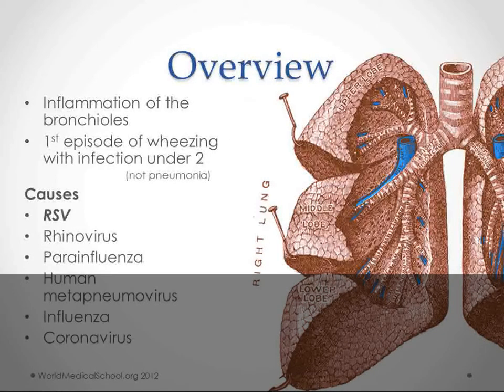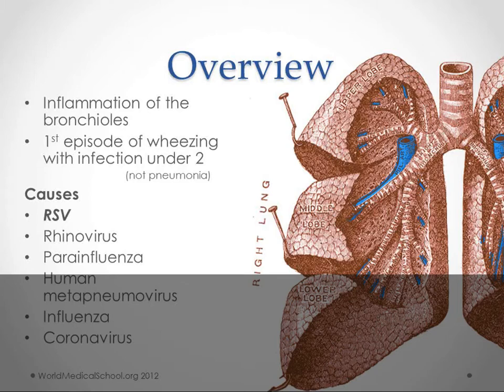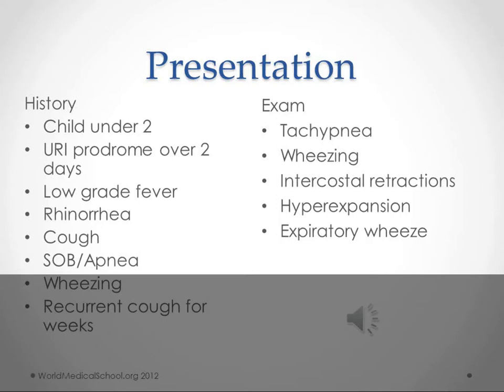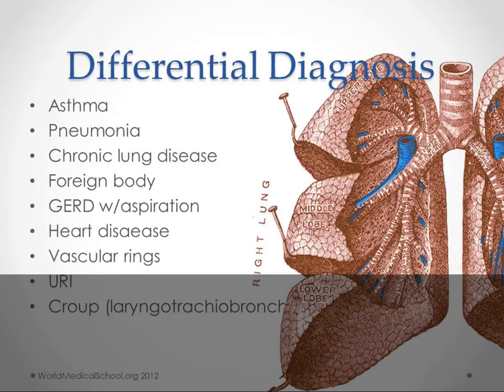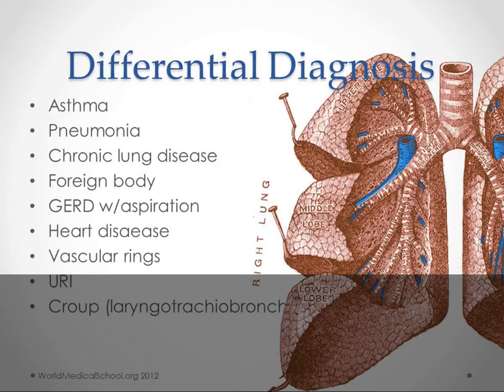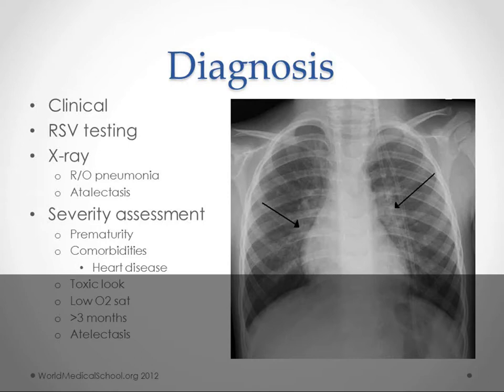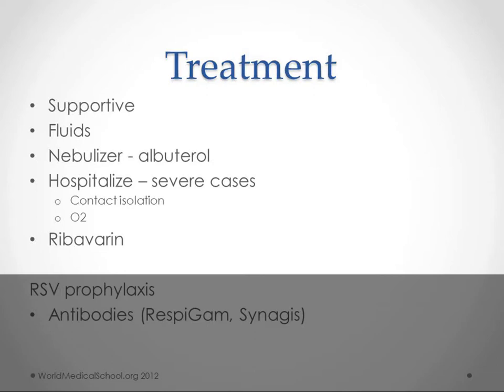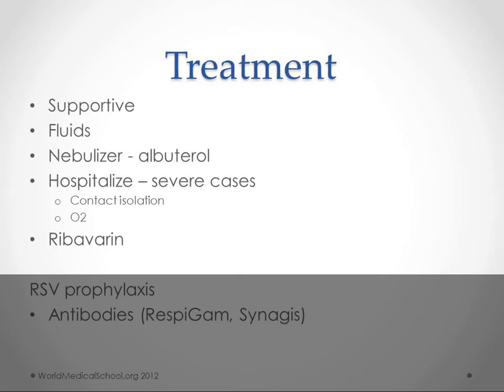My Edited Video